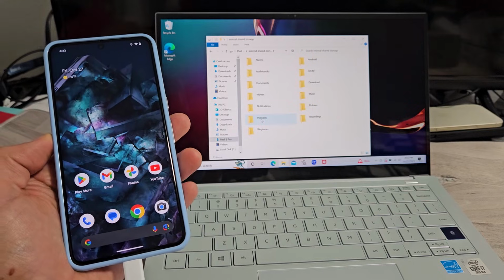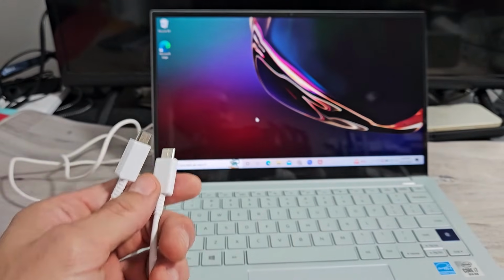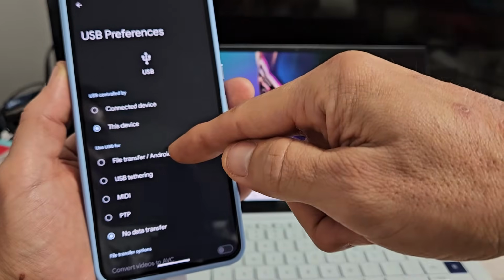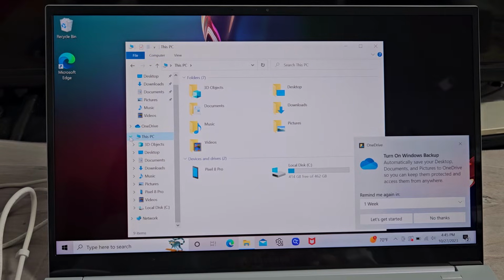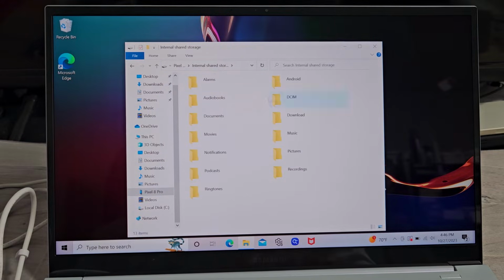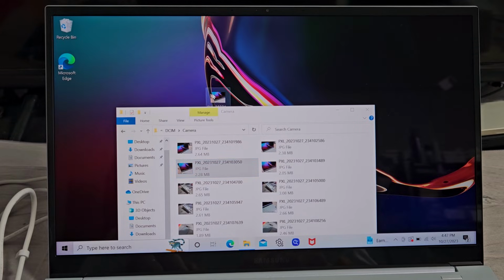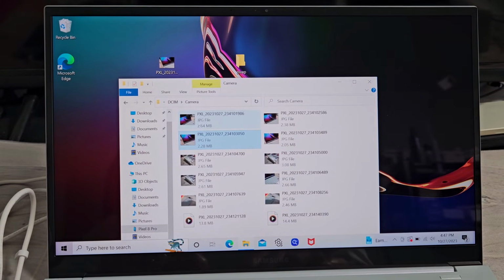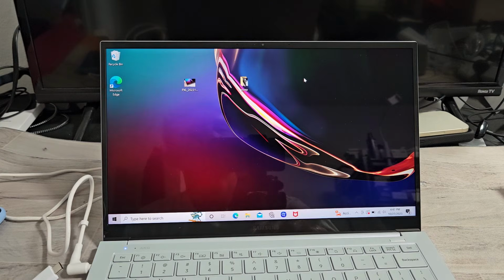Pixel 7's & 8's: How to Copy Photos & Videos to Laptop, Computer, PC via Cable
I show you how to transfer (copy, download, save) photos and vidoeos from the Google Pixel 8 & 8 Pro (same for Pixel 7 & 7 Pro) smartphone to a Windows computer, PC or laptop via cable.  I hope this helps.

Google Pixel 8 - Unlocked Android Smartphone
Google Pixel 8 Pro - Unlocked Android Smartphone

SAUX USB-C Female to USB-A Male Adapter 4-Pack, Type C to USB Charger Cable Adapter Compatible with iPhone 14/13/12 Mini/Pro/Pro Max, Samsung Galaxy Note 10/20, S20/S21, Apple Watch Series 7 -Grey